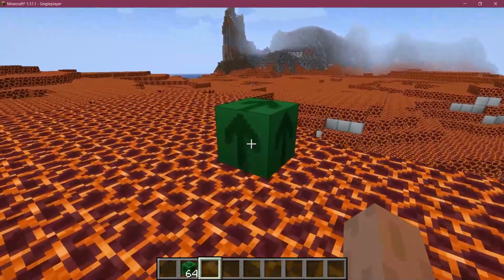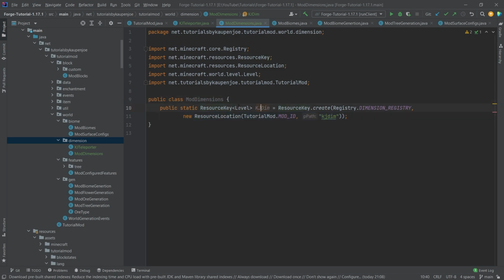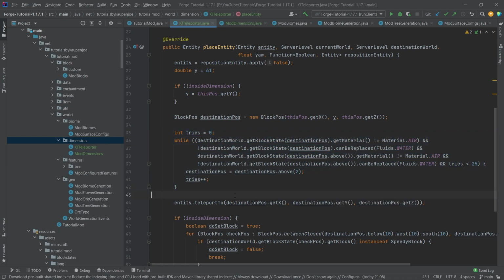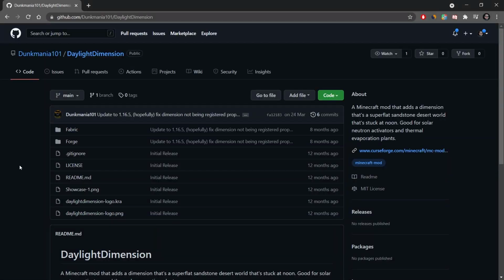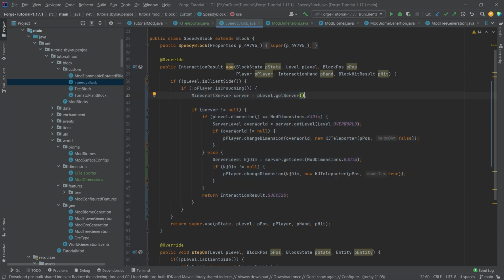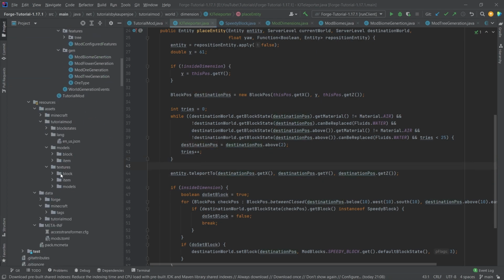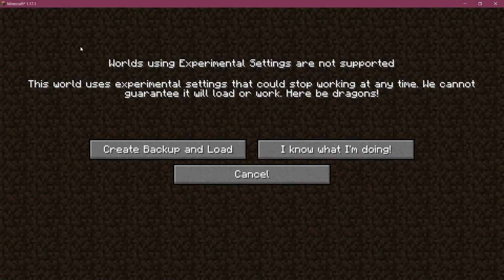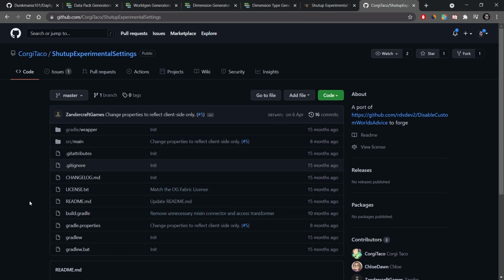Forge 1.17.1 Modding Tutorial | CUSTOM DIMENSIONS | Forge Modding 1.17.1 #32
In this Minecraft Modding Tutorial, we add A CUSTOM DIMENSION to Minecraft.

== TIMESTAMPS ==
0:00 Intro
0:14 Creating the Custom Classes
0:56 Teleporter Class
2:12 Credits to the Teleporter Class
2:33 Making the Speedy Block Teleport us on Right Click
3:56 Dimension JSON Files
4:17 Misode once again shines!
4:43 Demonstration
5:25 Shutup Dimensions Mod not available for 1.17.1 sadly!
5:37 Outro